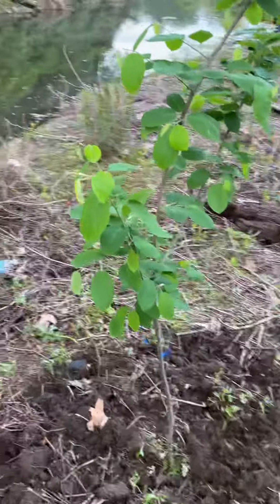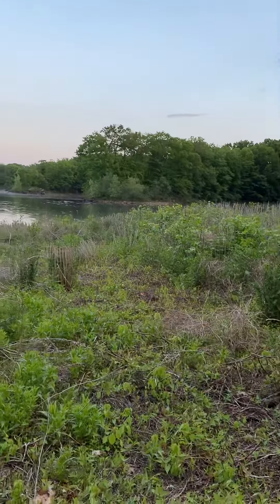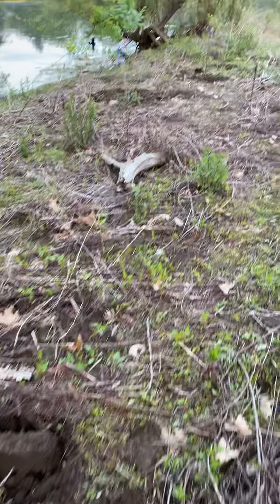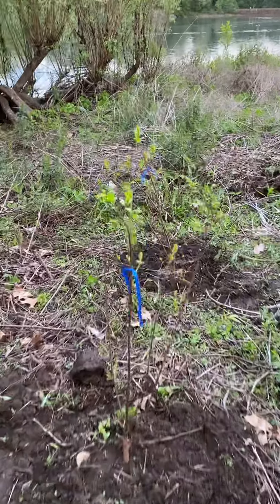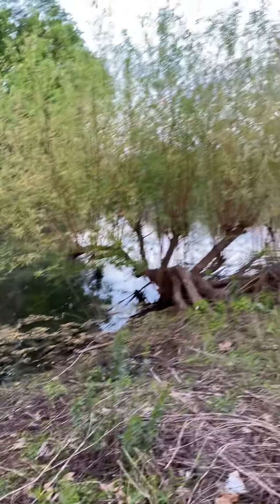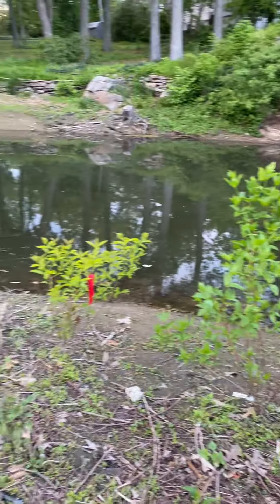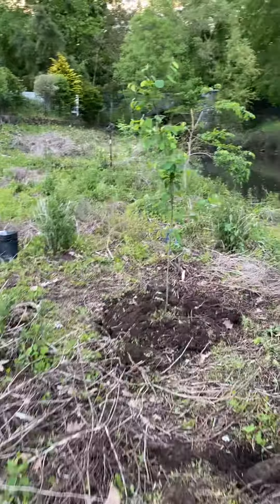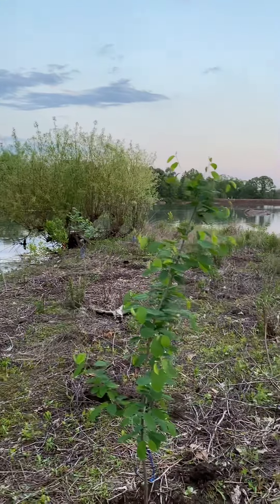Wetland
Just starting a wetland project